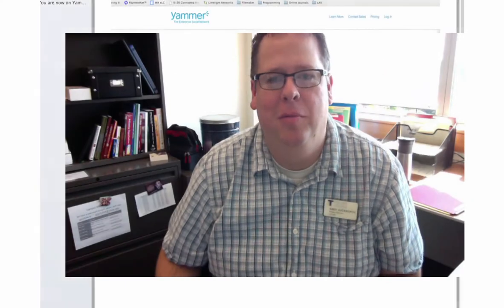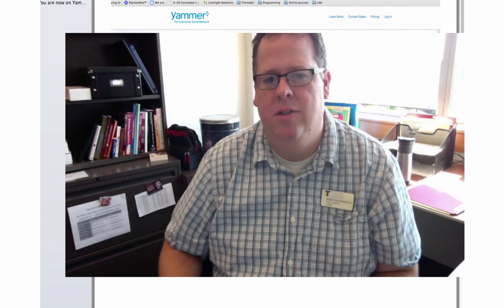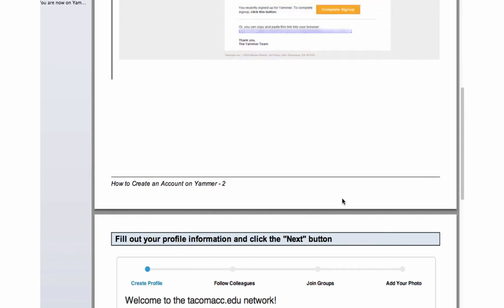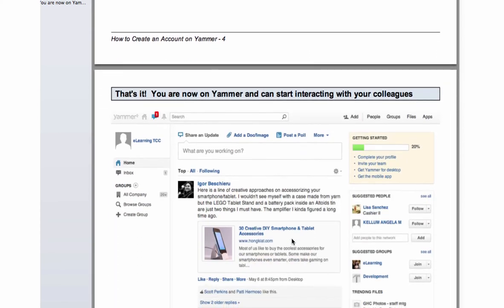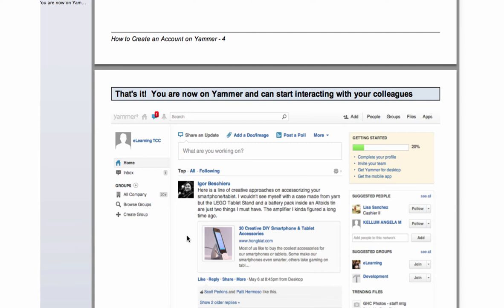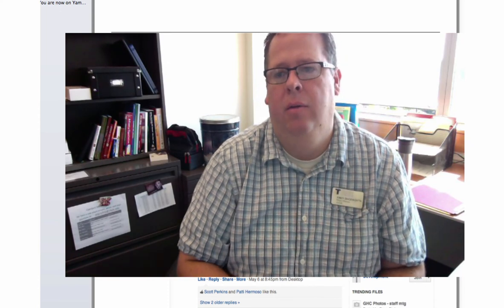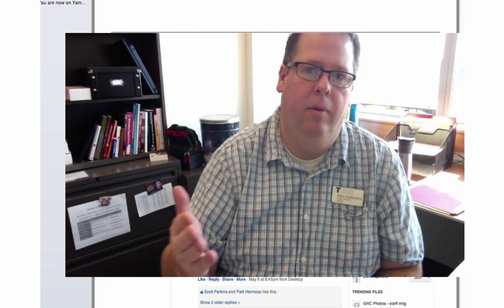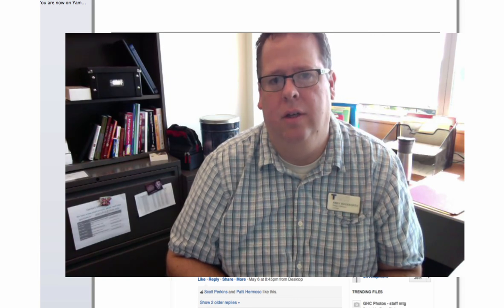TCC ctcLink Vlog: Episode7